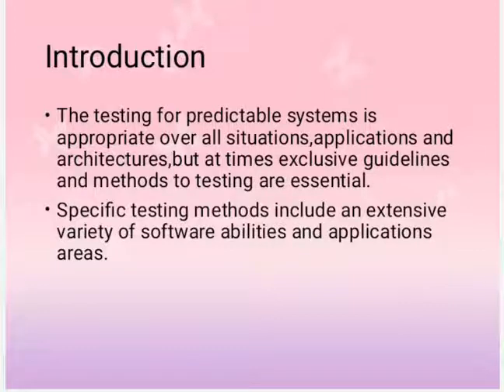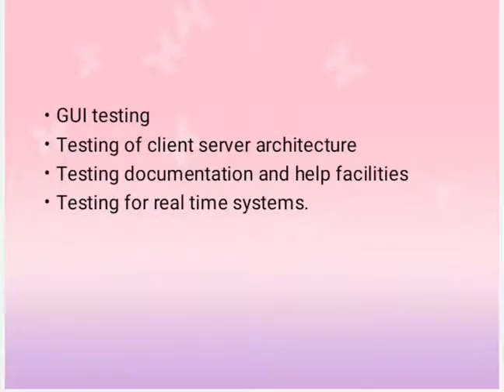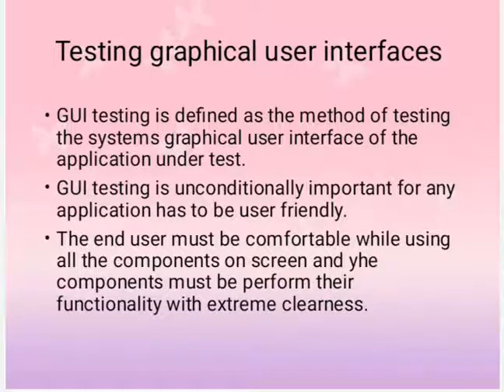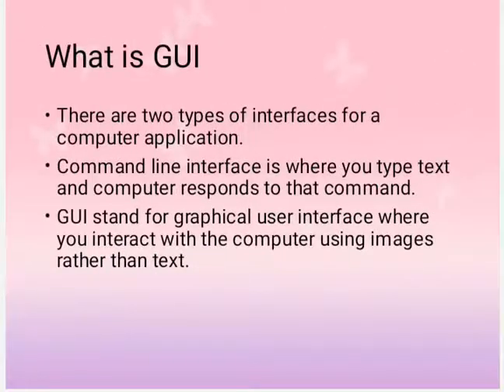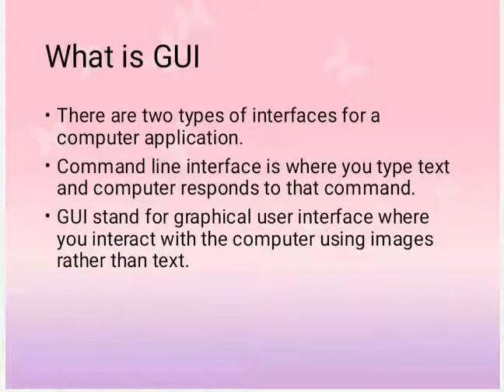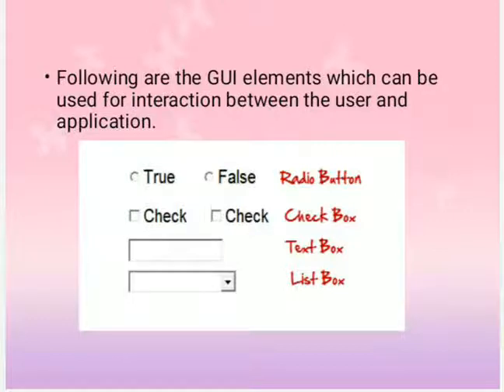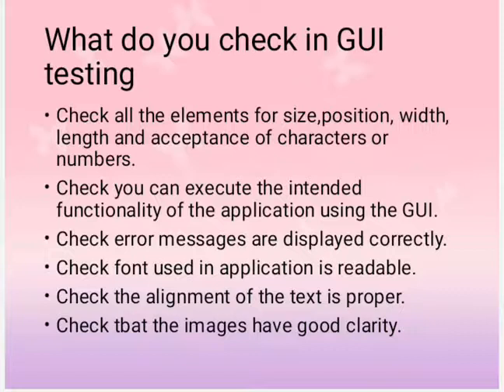Software Testing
part 2